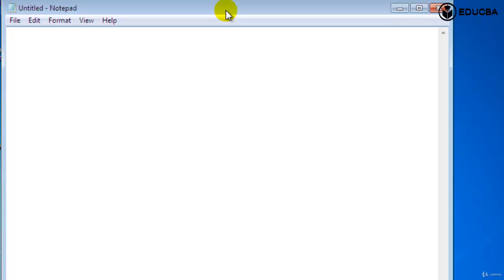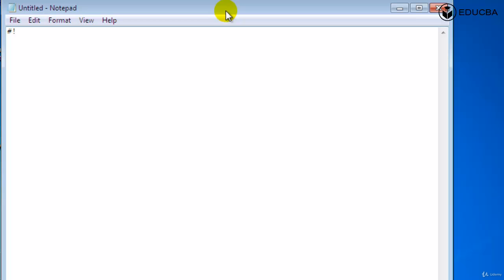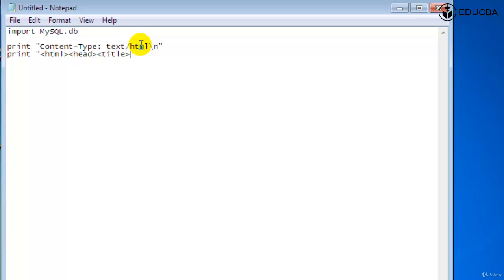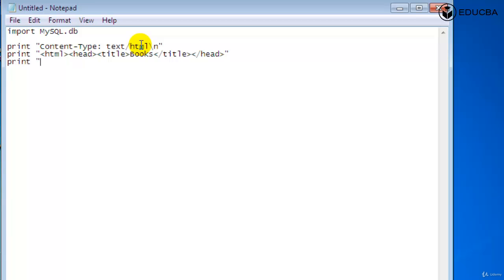Django Unchained with Python - learn Other IT & Software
It’s an interpreted language wherein the commands are processed at runtime by the interpreter. It was derived from Algo
The course assumes only basic computer knowledge, and it is desirable to have knowledge of Python 3.3 or 2.7, HTML and CSS.,It is targeted at students, professionals, web developers and anyone interested in python and django for website development.,Django is open-source free web software written in Python language enabling faster creation and deployment of web applications.  It was developed and maintained by Django Software Foundation, it is based on the Model- View-Controller (MVC) Architectural pattern. It is scalable, secure and easy to implement taking away much of the hassles associated with website and applications development.,Python is an object oriented, open source interactive, general purpose high-level language available under General Public License (GPL). It was developed by Guido van Rossum of National Research Institute for Mathematics and Computer Science, Netherlands in 1985-90. It’s an interpreted language wherein the commands are processed at runtime by the interpreter.  It was derived from Algol-68, C, C++, Modula-3, ABC and other scripting languages.,About Django and Python Course,The Django Unchained with Python Course is intended to help learns have mastery over developing websites, applications using DJango and Python language. It is a comprehensive web applications course providing knowledge of HTML, CSS and related topics. The course is intended to provide basic to intermediate knowledge of web application development using Django and Python.,This section deals with different types of custom fields in web applications and how they are defined in Django,This section deals with different types of custom fields in web applications and how they are defined in Django